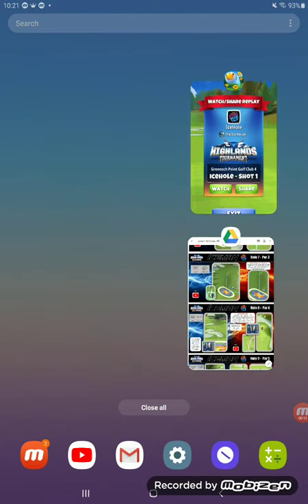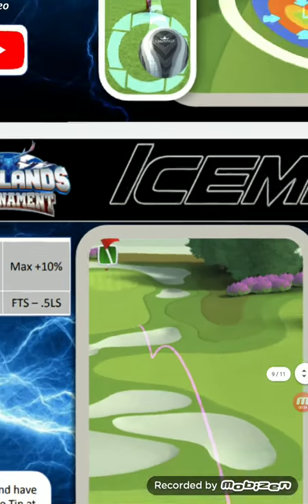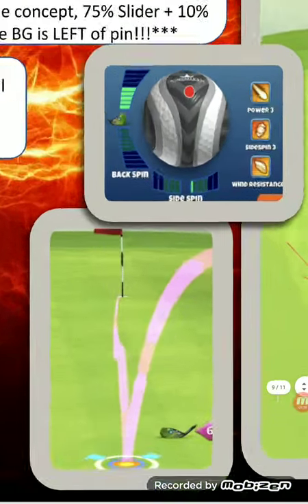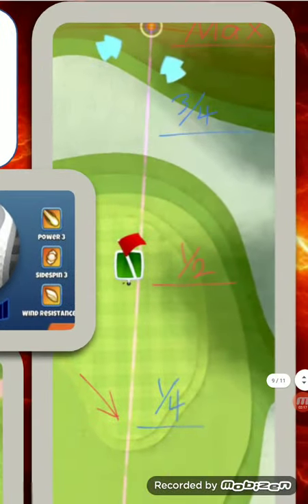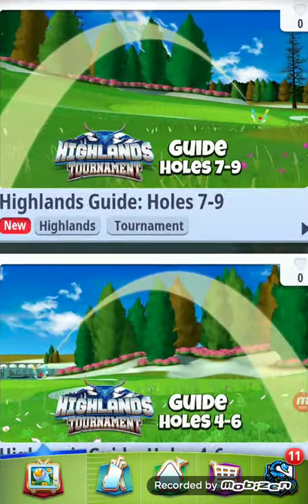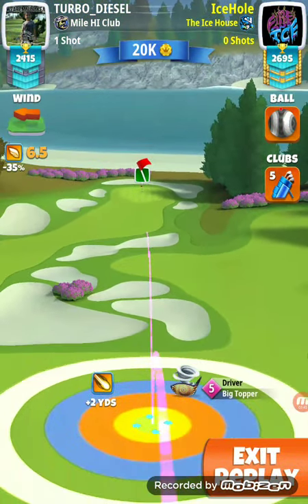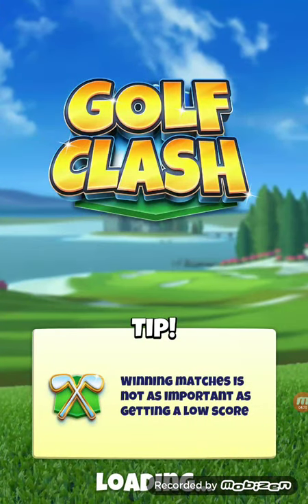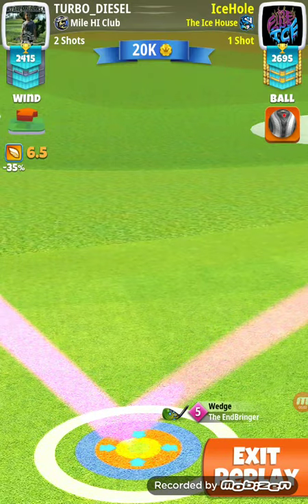Hole #8 - PRO 🔥Ice Man🔥 Spartan Guide - UNLISTED!!!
Home Screen Membership "JOIN" Button.